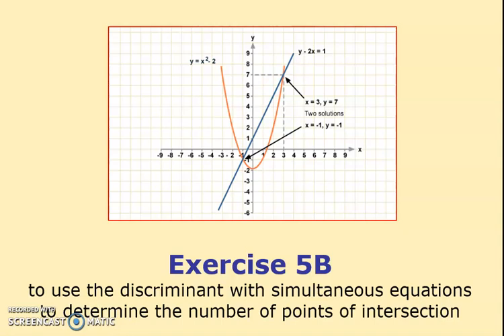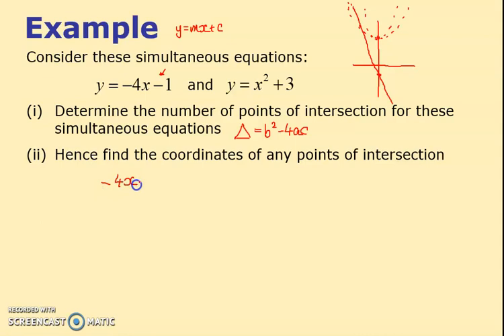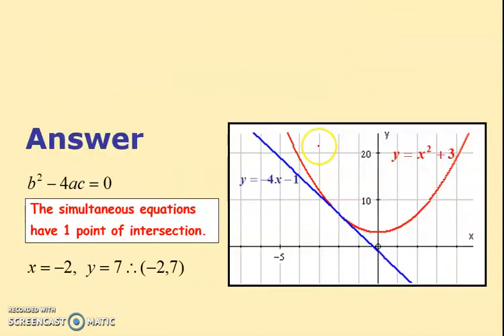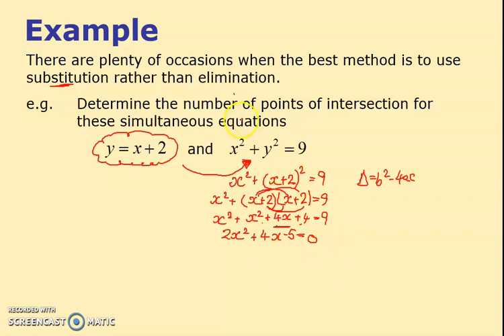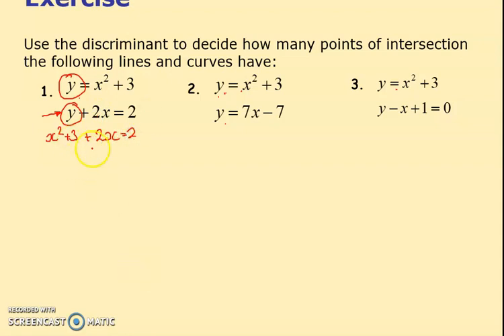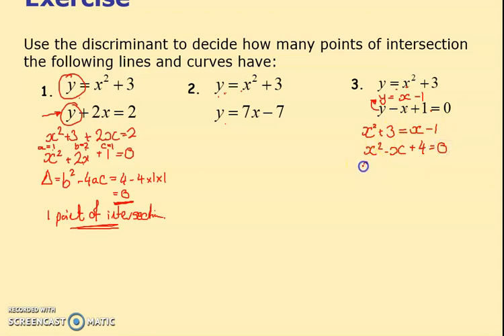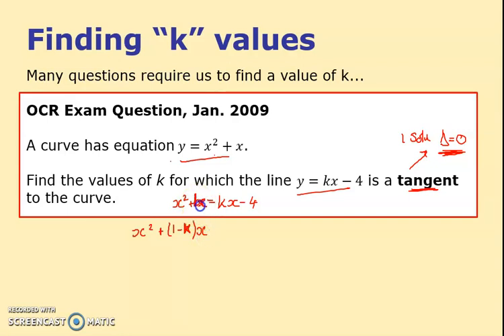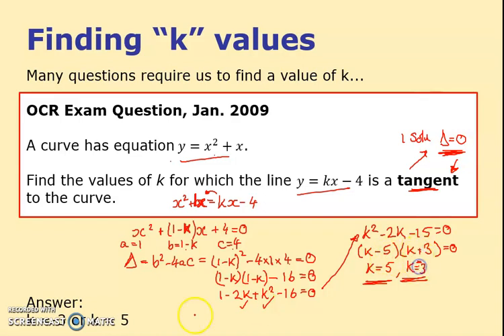Ex 5B - The discriminant revisited (now with simultaneous equations) - Y12 A Level Maths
The discriminant revisited (now with simultaneous equations)